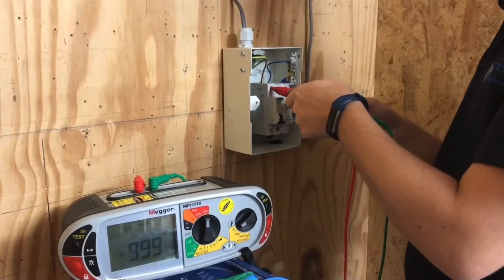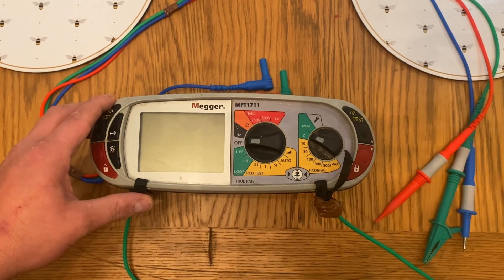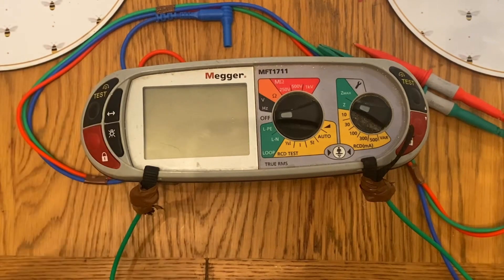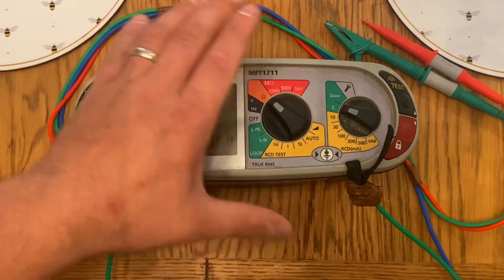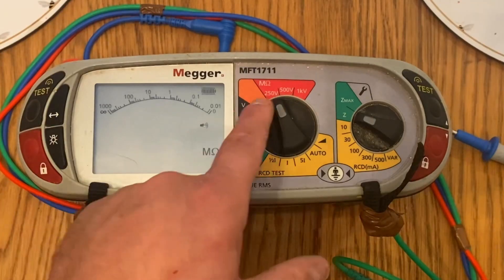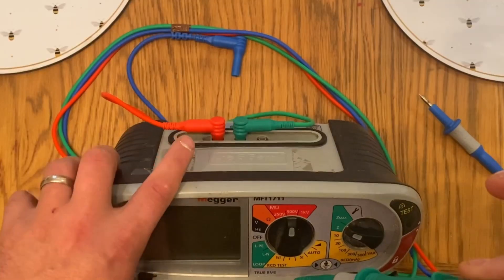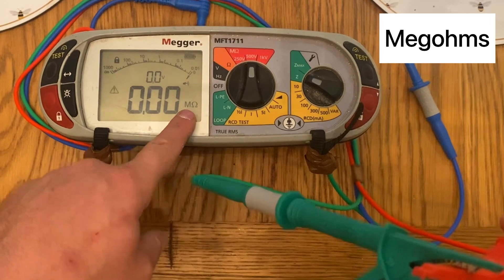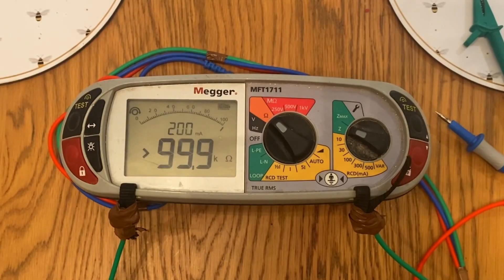Understanding Your MFT Tester - Dead Tests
In this video Marcus takes a look at an electricians MFT electrical tester. Whilst training to become an electrician it is important to be able to set up your test instrument to carryout electrical tests. In this video we look at setting up your Megger MFT tester so you can carryout continuity tests measured In ohms and insulation resistance tests measures in Megohms.

00:00 - Setting up my MFT tester
00:29 - Young Marcus
01:17 - Leads and probes
02:14 - Connecting the probes
03:15 - Next test set up
03:57 - 3 different voltages
04:47 - Testing multiple circuits
05:12 - Lock button
05:36 - It's a bad day
06:09 - Visual polarity
06:28 - Combined continuity and polarity test